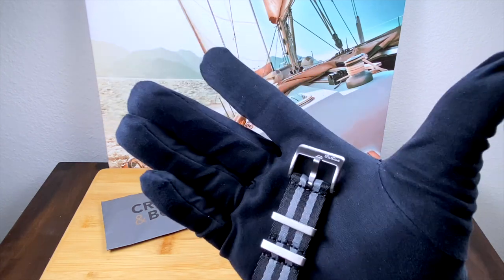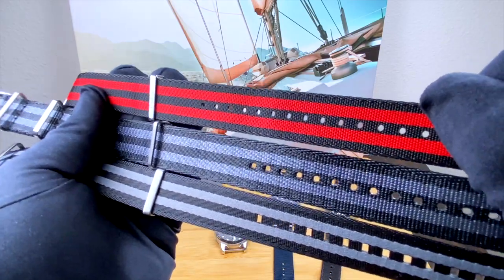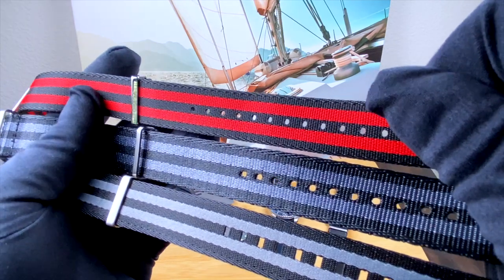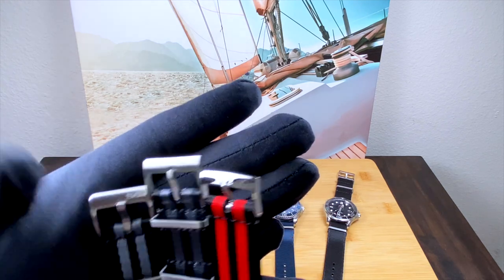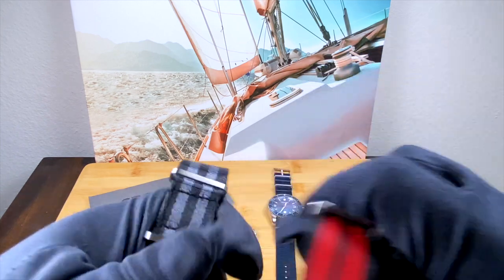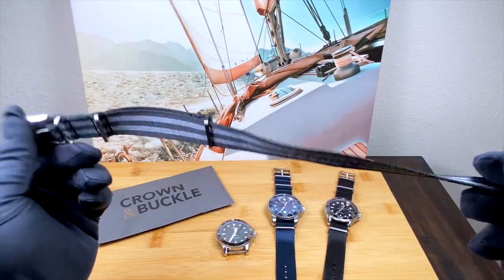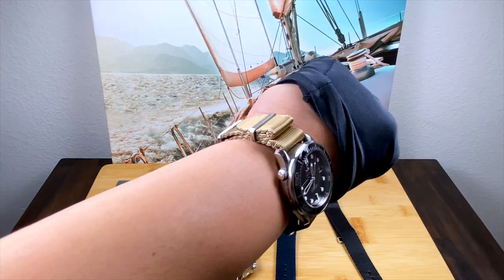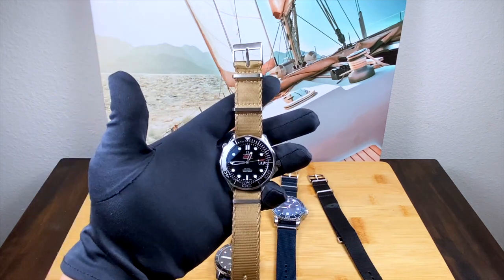Crown & Buckle Supreme Nato Review!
Hey guys! I've been road testing the new Crown & Buckle Supreme Nato (NOT SPONSORED IN ANY WAY), and have been SUPER impressed by them so far, and am stoked that they have new odd-width options for watches with 19 and 21mm lugs!

PLEASE NOTE: This video was not sponsored by, nor have I been compensated in any way by Crown & Buckle; I purchased all four of the straps shown (and all other watches shown) with my own money.